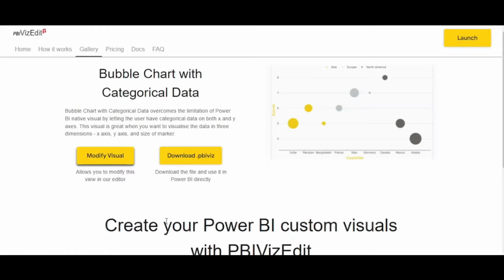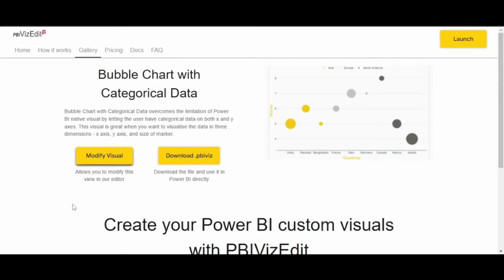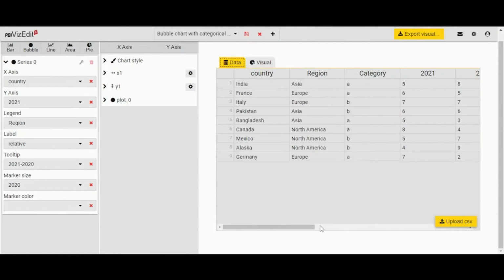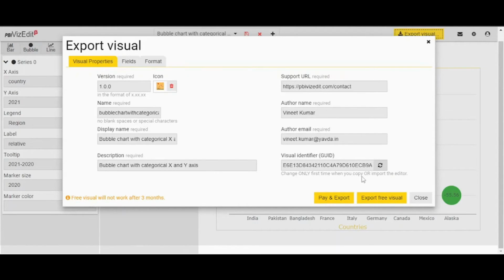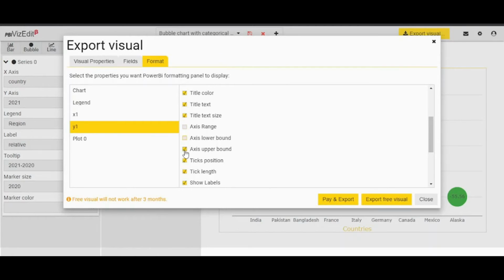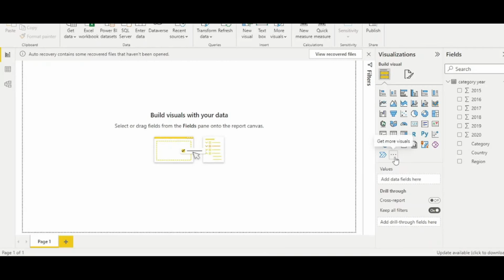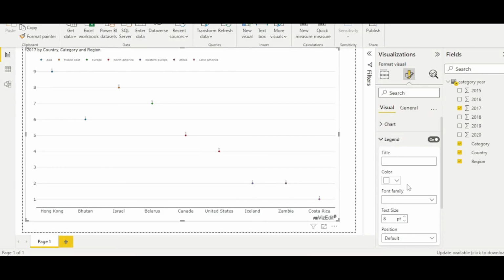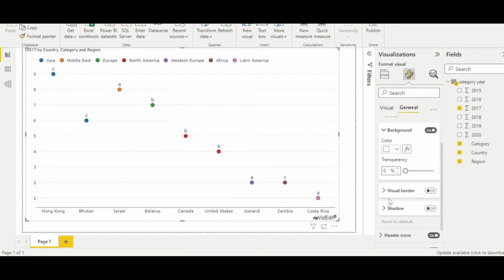PBIVizEdit Bubble Chart with Categorical Data - Power BI Custom Visual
PBIVizEdit Bubble Chart with Categorical Data overcomes the limitation of Power BI native visual by letting the user have categorical data on both x and y axes.